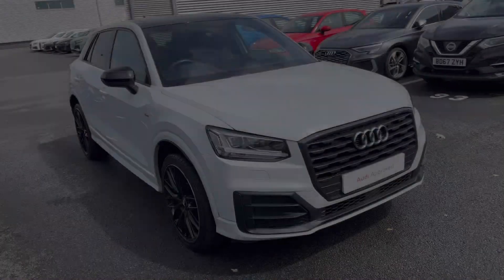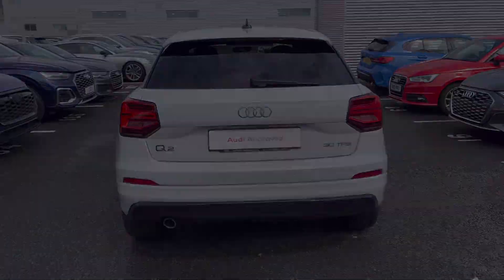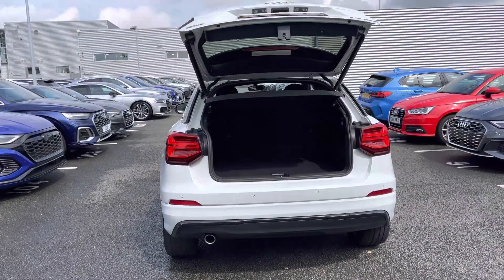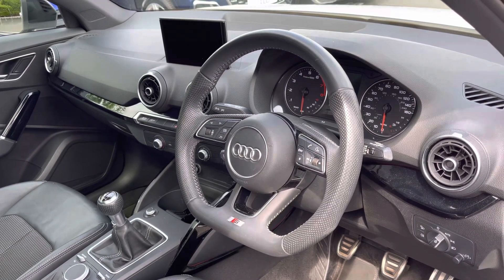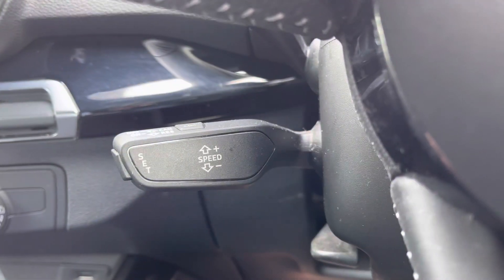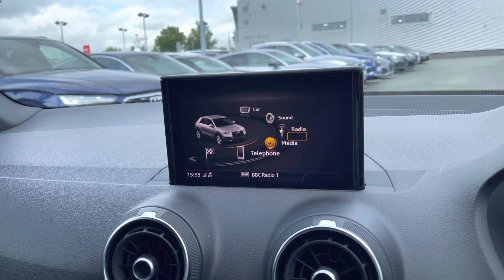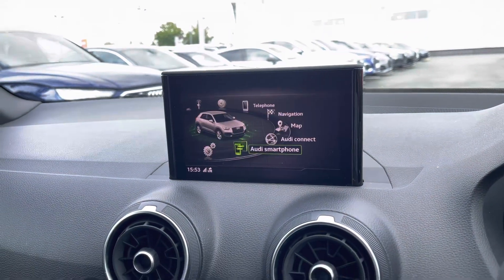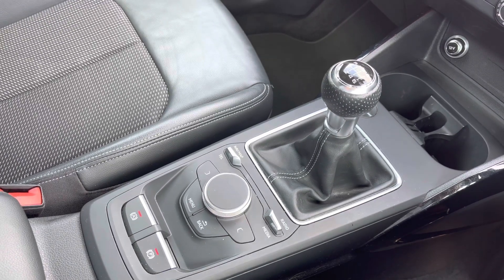2020 Approved Used Audi Q2 Black Edition 30 TFSI 116 PS 6-speed | Stoke Audi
Check out this approved used Audi Q2 Black Edition 30 TFSI 116 PS 6-speed, currently for sale at Stoke Audi.

2020 Audi Q2 Black Edition 30 TFSI 116 PS 6-speed
DE20 DVJ
33,745 miles
Petrol
Manual

Some of the main features include:
19" 10-Y-spoke design alloy wheels